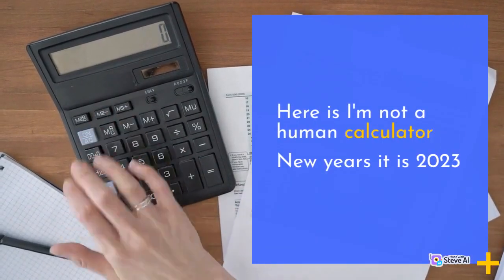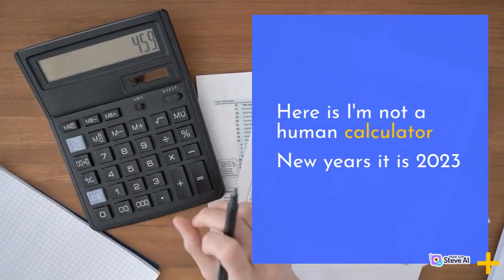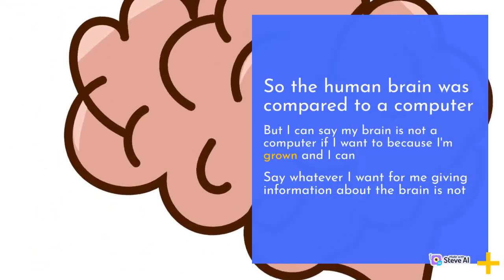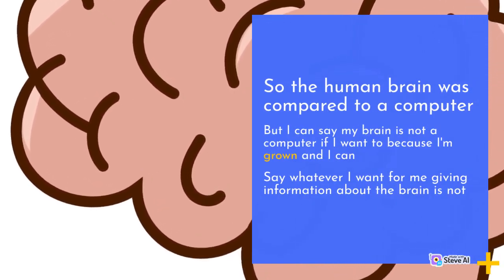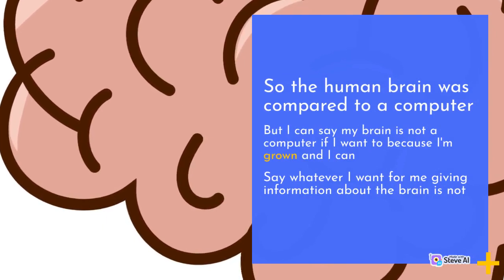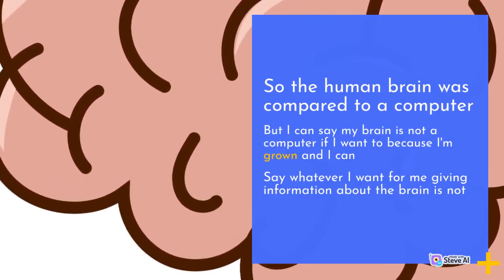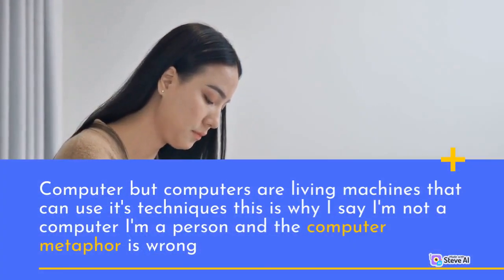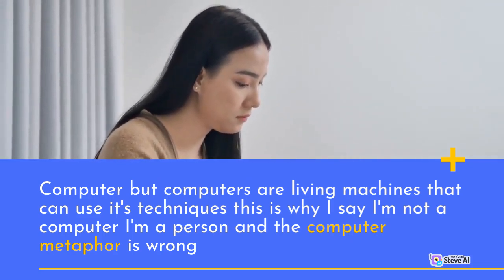my brain is not a computer or command center On-Air